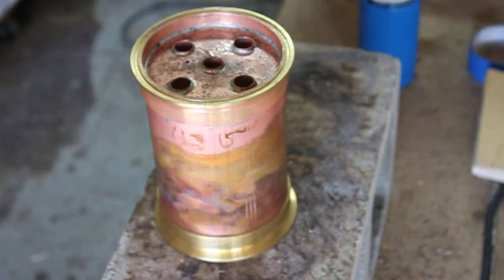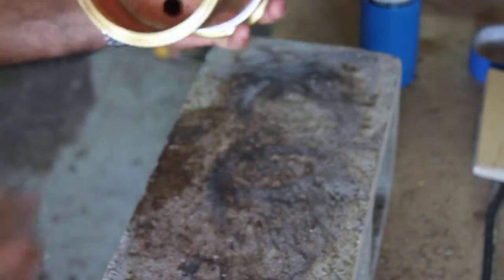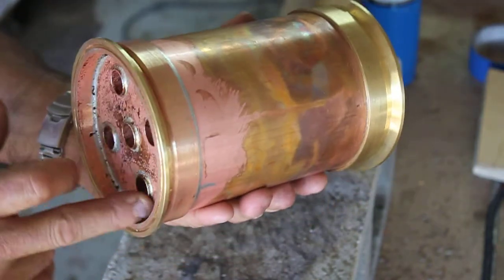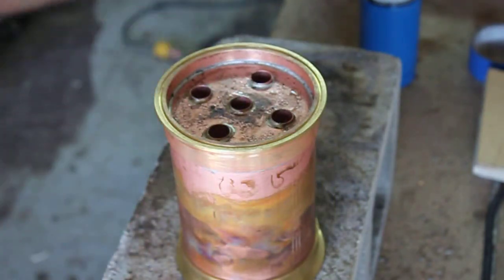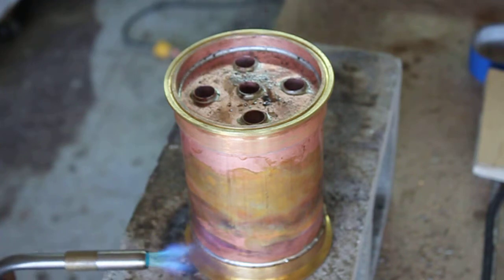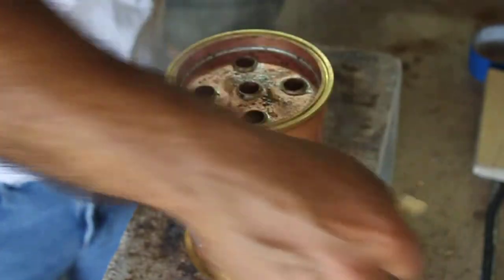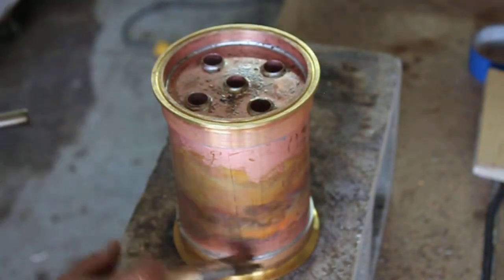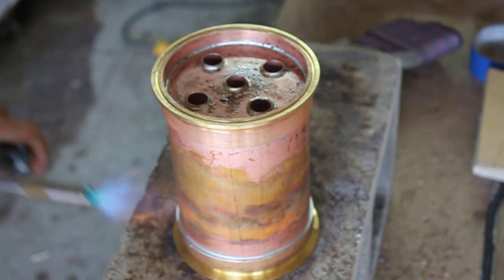Deplegmator Video #13 for building Copper Moonshine Stills